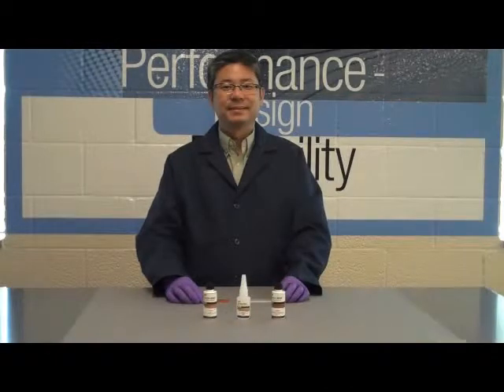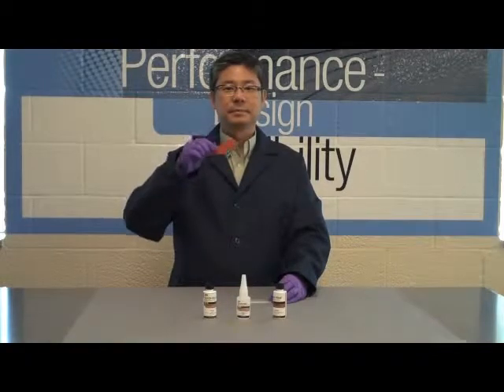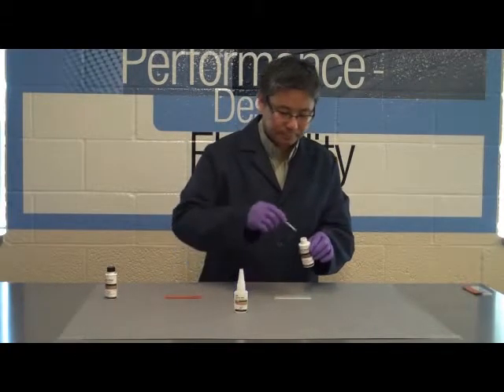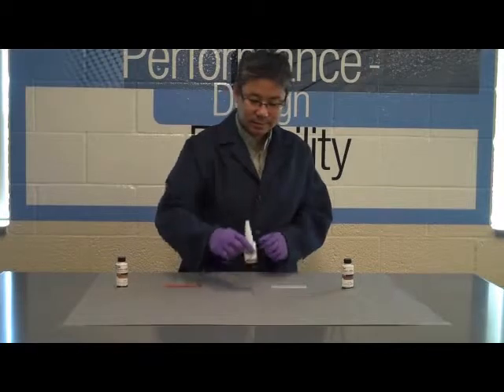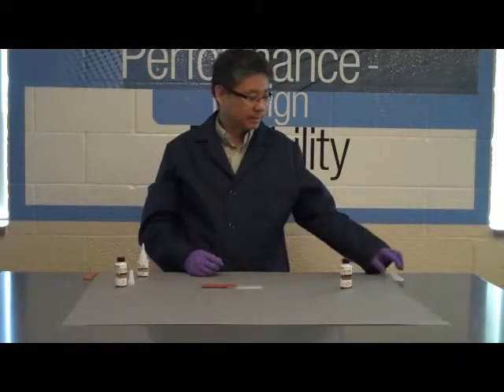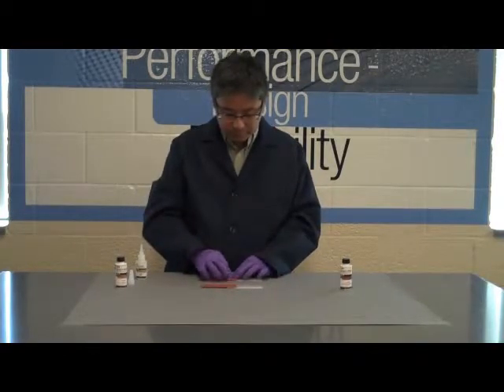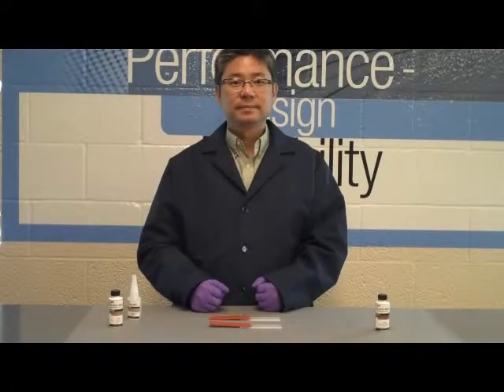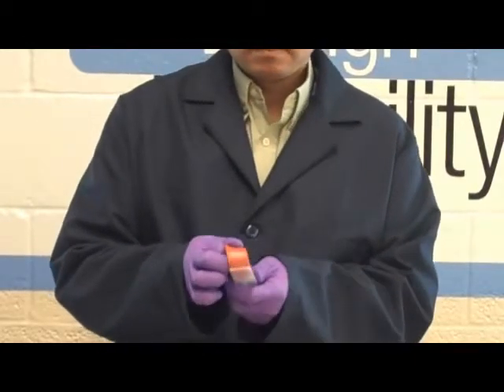3M™ Scotch Weld™ Instant Adhesive with Low Surface Energy Substrates